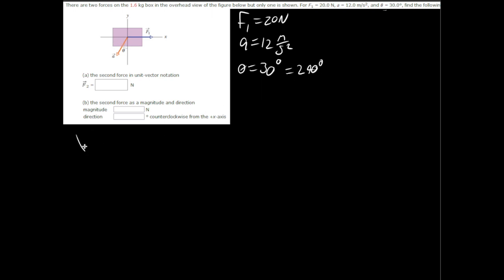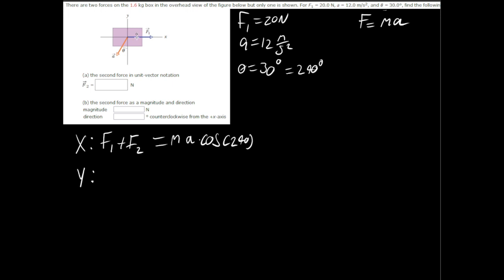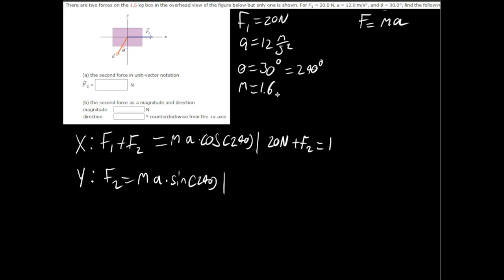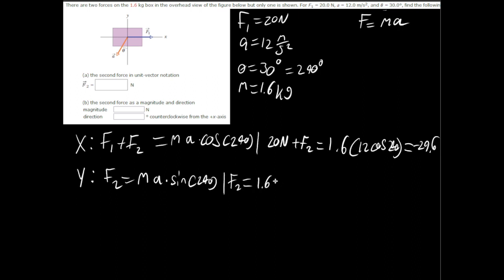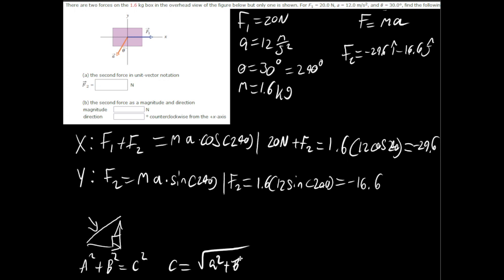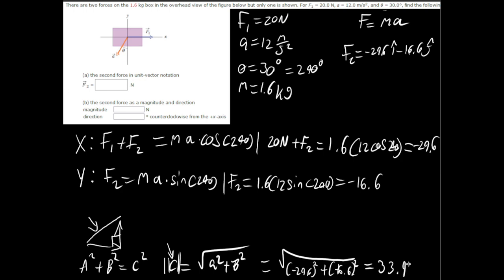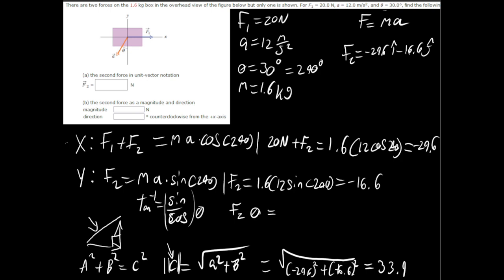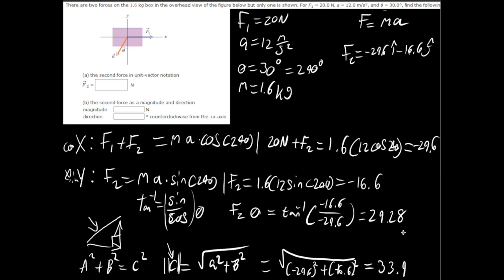Ph261 Ch5 HW#3